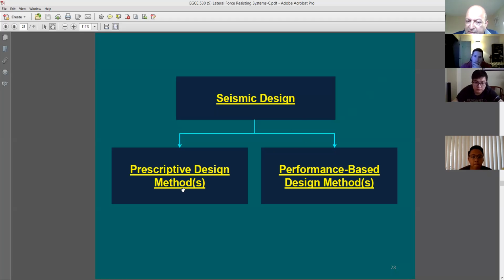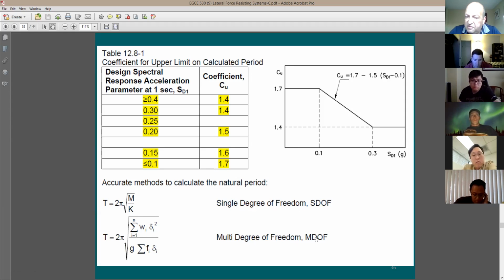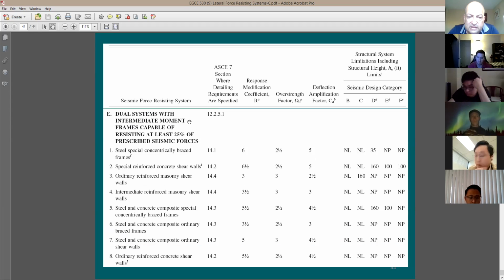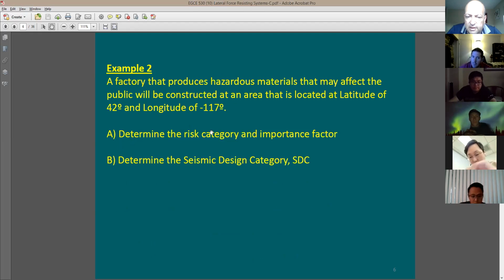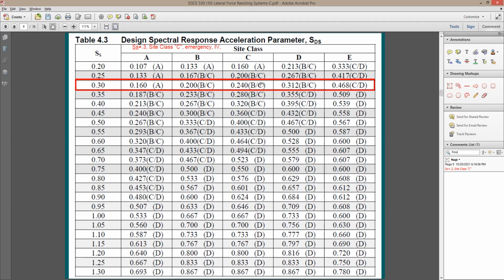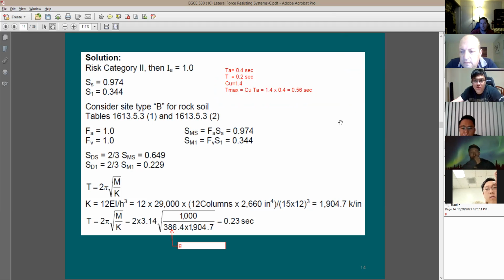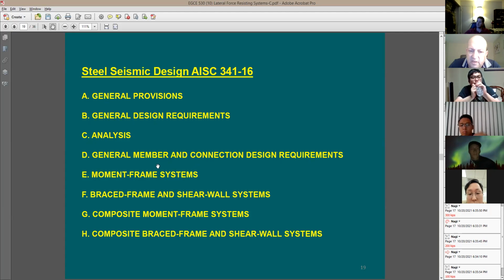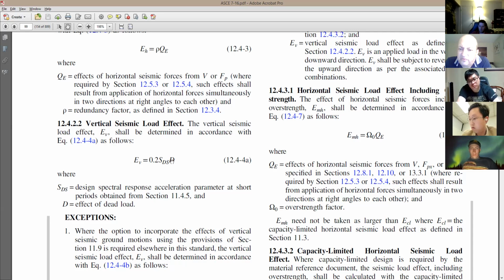EGCE530 2021 10 20